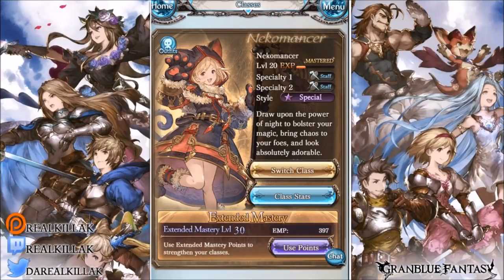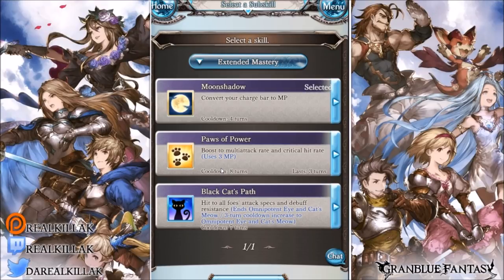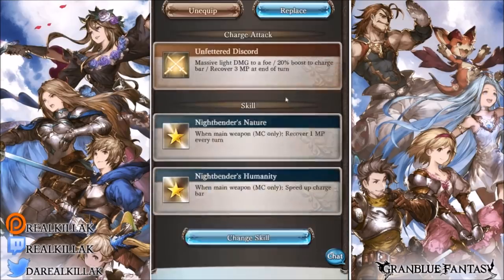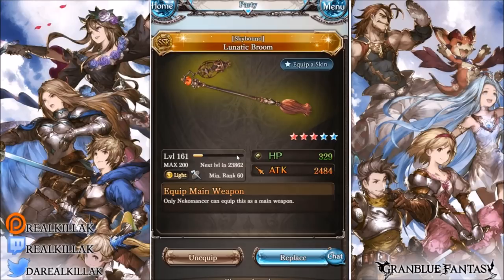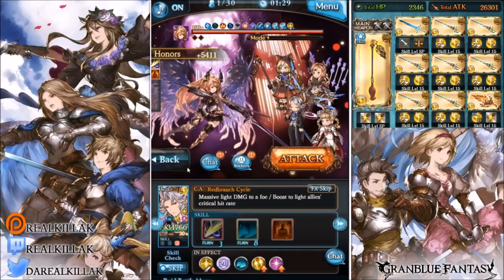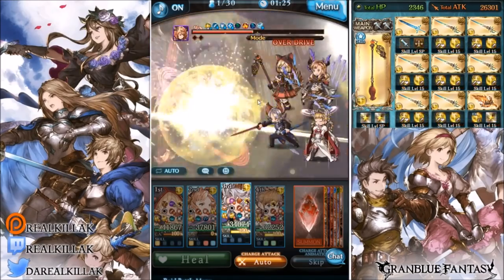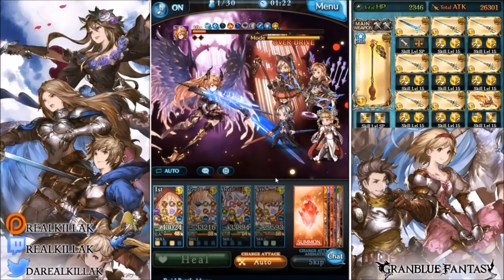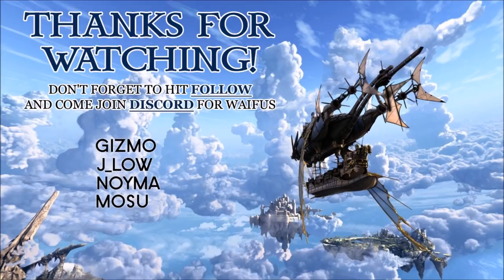Extra Class 2 Nekomancer/Lunatic Broom Showcase(IT'S TOO CUTE)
Characters Used: Lv100 Song, Lv100 Seruel, Lv80 Juliet